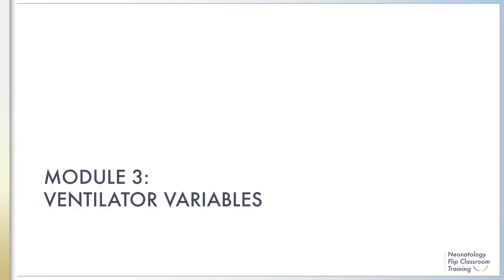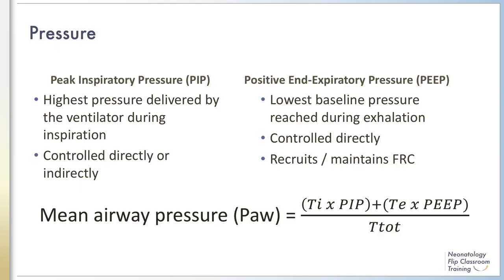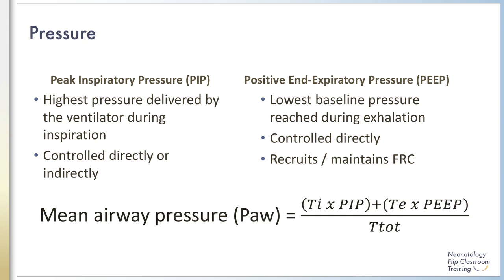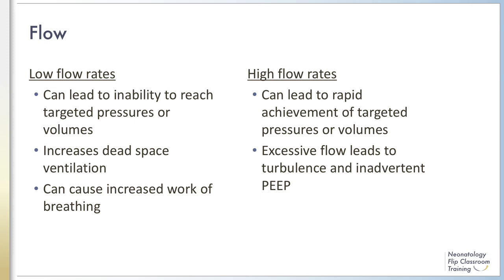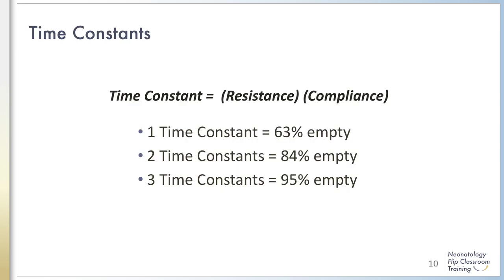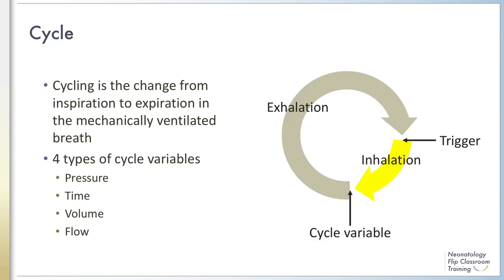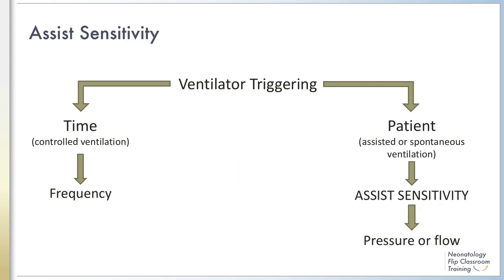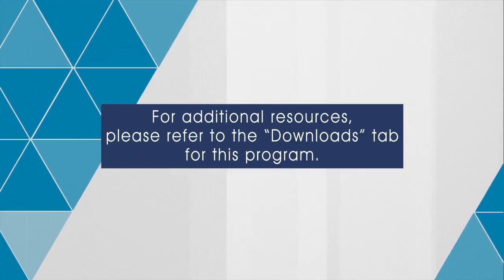Ventilator Variables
Modes of Ventilation

Prepared by Margarita Vasquez, M.D.
Audio by Megan M. Gray, MD

136NF03